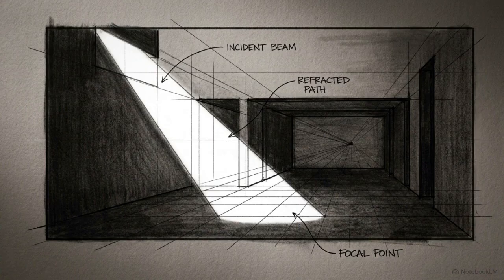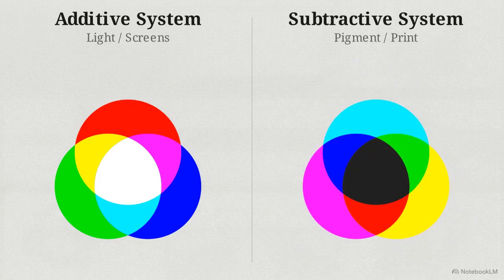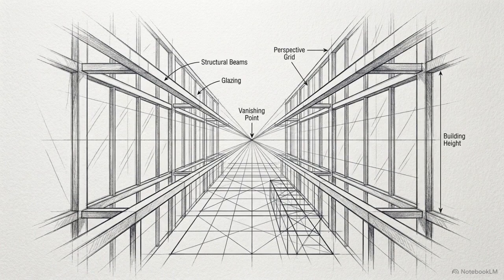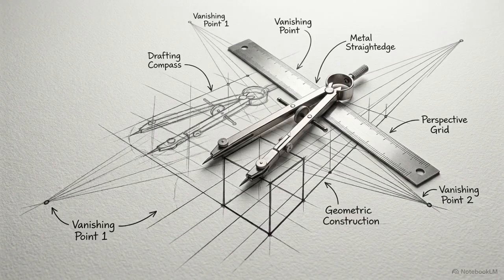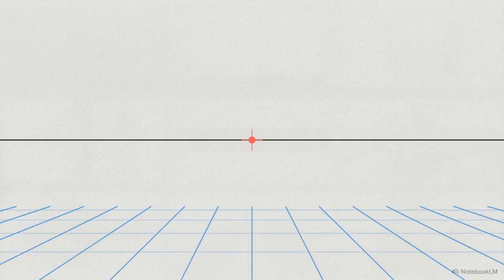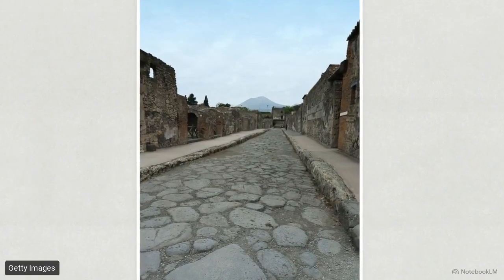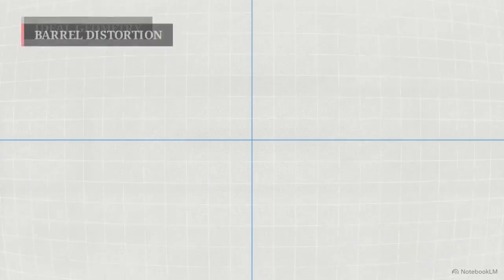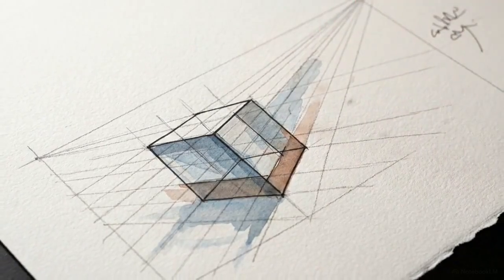U 1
**Unit: Fundamentals of Visual Arts**

### **1. Elements of Art**

**Line**

* Types: Straight, Curved, Expressive, Implied
* Psychological response: Comfort, Distance, Strength
* Qualities: Freehand, Mechanical, Continuous, Broken

**Shape and Form**

* Shape: 2D area (Geometric / Free-form)
* Form: 3D volume (Height, Width, Depth)
* Relationship: Form isolates from background

**Space**

* Positive and Negative Space
* 2D and 3D Illusions
* Relationship: Frame, Forms, Field

**Color**

* Properties: Hue, Intensity, Value
* Categories: Primary, Secondary, Tertiary
* Systems: Additive, Subtractive
* Temperature: Warm, Cool

**Texture**

* Tactile: Physical rendering
* Visual: Illusion of surface

**Value**

* Tonal Value: Lightness or Darkness
* Techniques: Tint, Shade, High-key, Low-key

### **2. Principles of Composition**

* Rhythm: Repetition with variation
* Contrast: Dissimilarity between elements
* Unity: Complementary elements working together
* Proportion: Relative ratio
* Balance: Sensed equilibrium
* Harmony: Similarity among elements

### **3. Perspective and Space**

* Linear Perspective

  * One-point: Single vanishing point
  * Two-point: Two vanishing points
  * Three-point: Buildings from above/below
* Aerial Perspective: Atmospheric effect
* Foreshortening: Optical illusion of length
* Distortion: Alteration of original shape

### **4. Media and Art Forms**

* Two-Dimensional Art: Painting, Drawing, Prints
* Photography: Light projection and distortion
* Environmental Art: Ecological/Natural focus
* Conceptual Art: Idea-based, traced to perceptual art